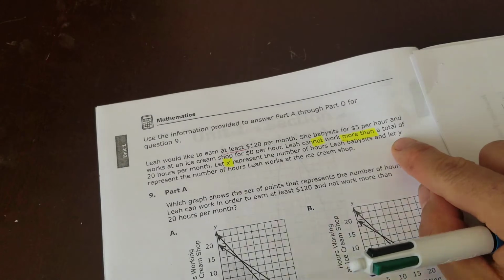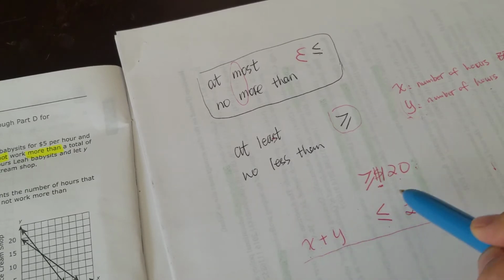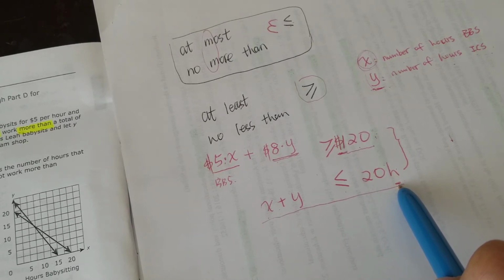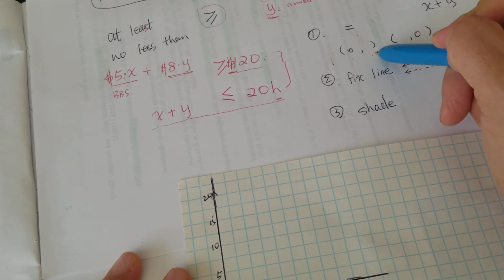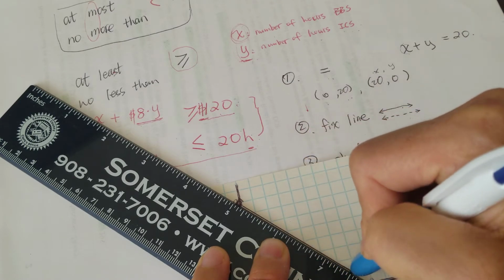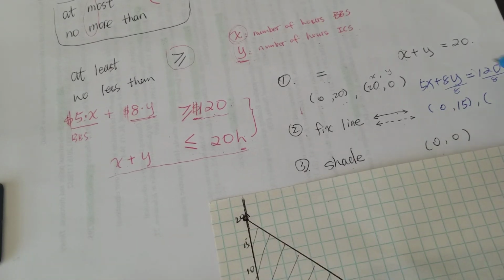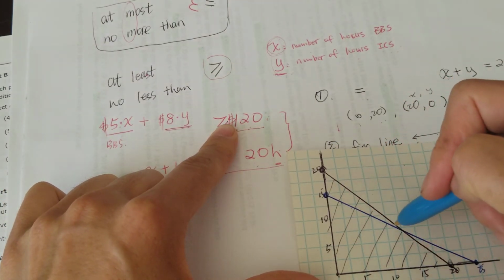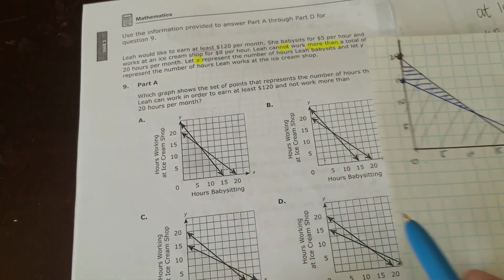NJSLA Algebra 1 Practice Question #9 a